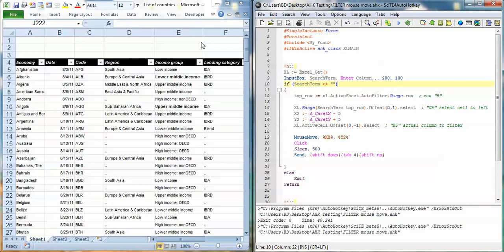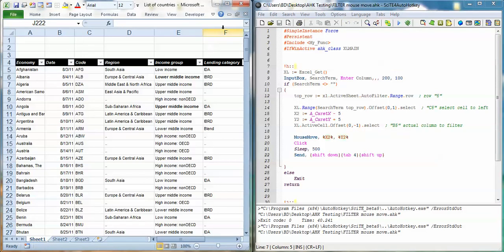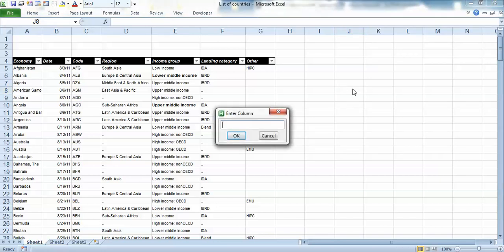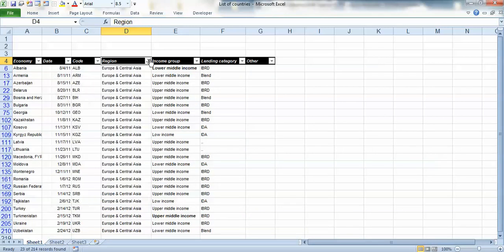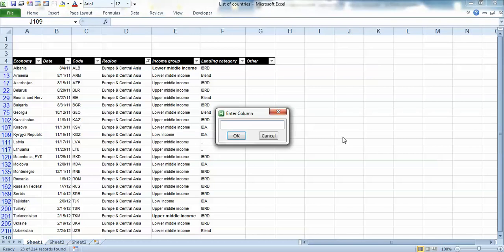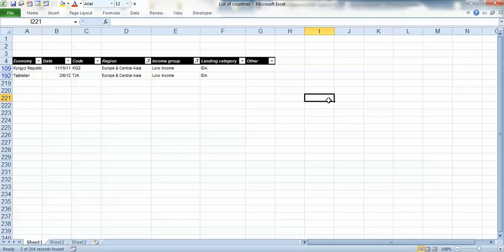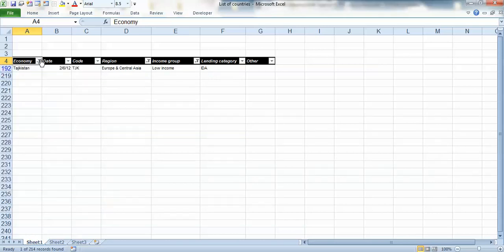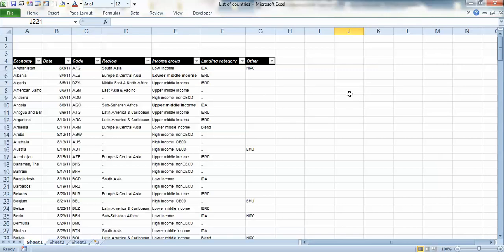Filter Excel columns with an AHK script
Filter Excel columns with an AutoHotkey Script